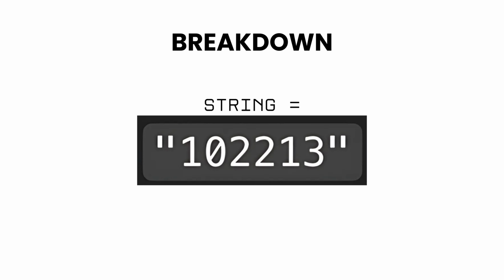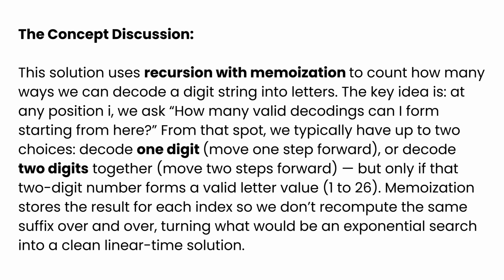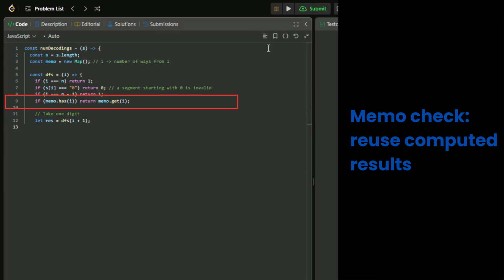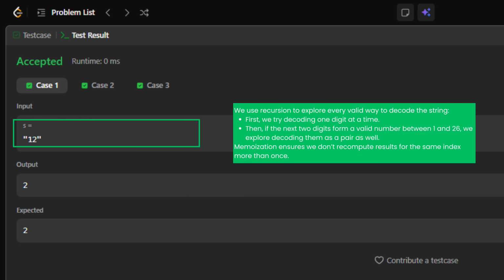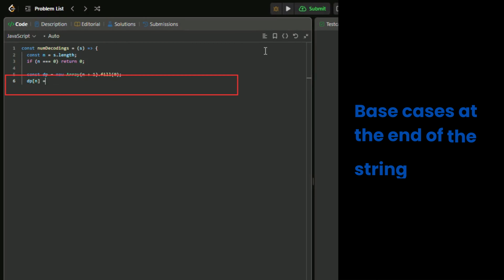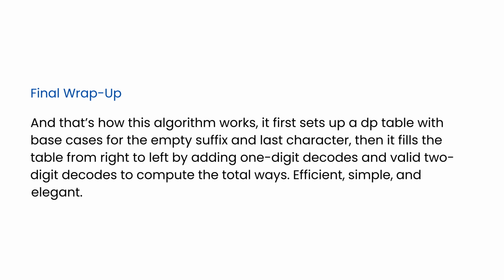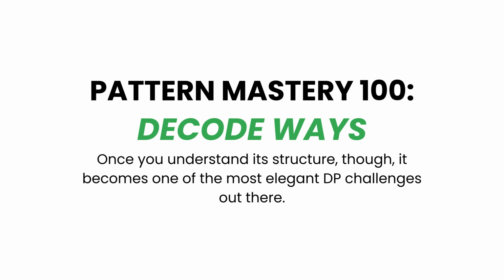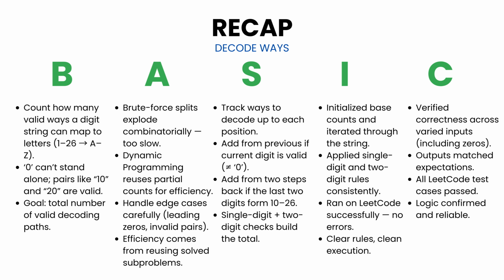Decode Ways - LeetCode 91 | Knapsack / Counting DP (JavaScript)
Decode Ways is LeetCode 91, a classic "Knapsack / Counting DP" problem from the Dynamic Programming track. In this video we break it down step by step in JavaScript - from the brute force to the optimal, pattern-based solution - with a full code walkthrough and time/space complexity analysis.

🧩 Building block: P39 Knapsack / Counting DP - dp over a target amount: for each item, update every reachable amount (iterate amounts upward for unlimited reuse, downward for 0/1).

⏱ CHAPTERS
0:00 Intro
0:18 Problem & Examples
1:39 Coding the Solution
5:08 Complexity Analysis
8:25 Recap & Key Takeaways

🏢 Frequently asked at: Apple, Netflix, Qualcomm